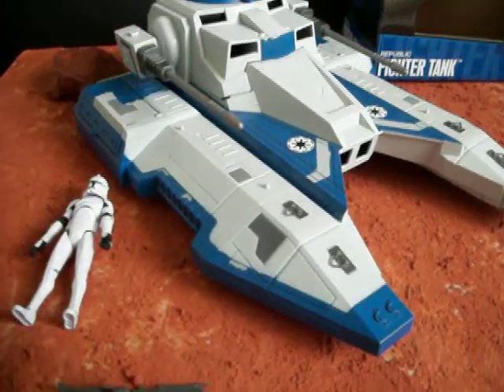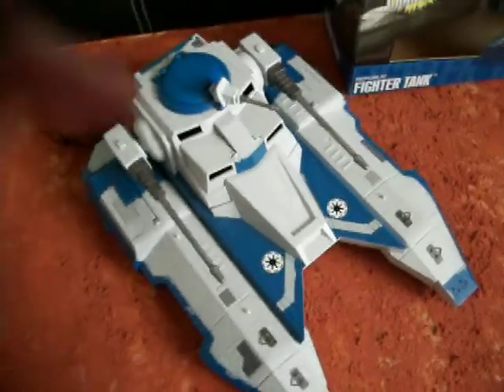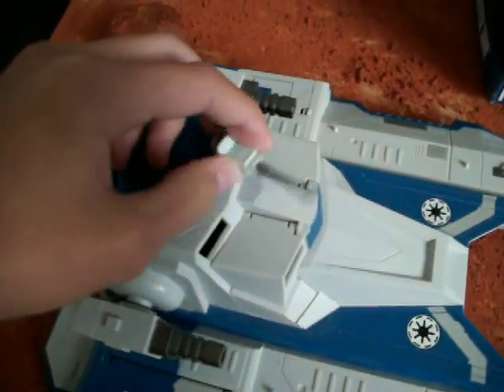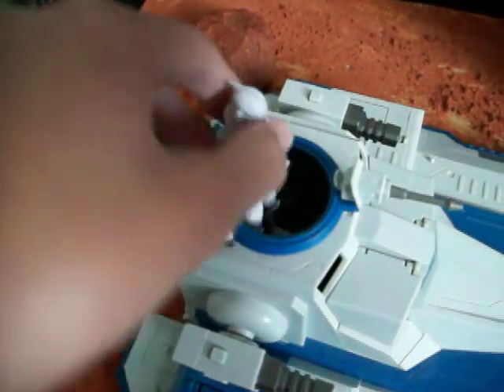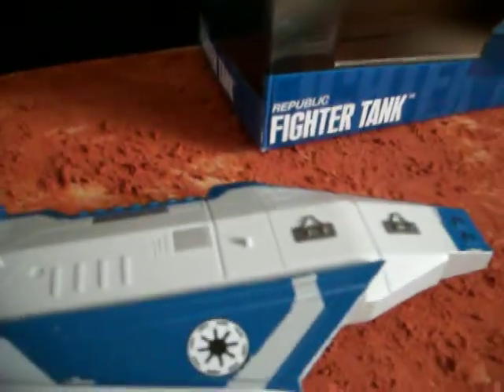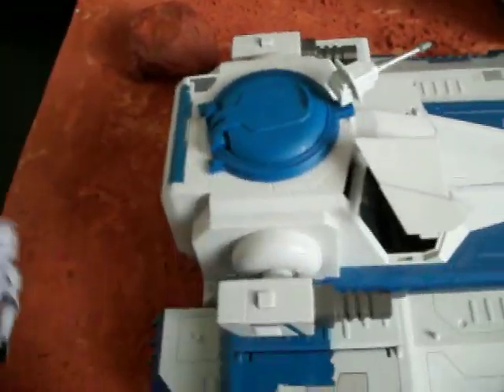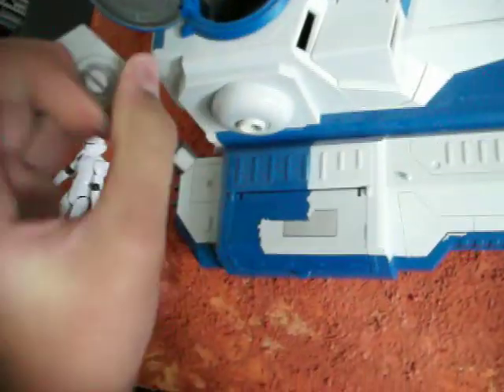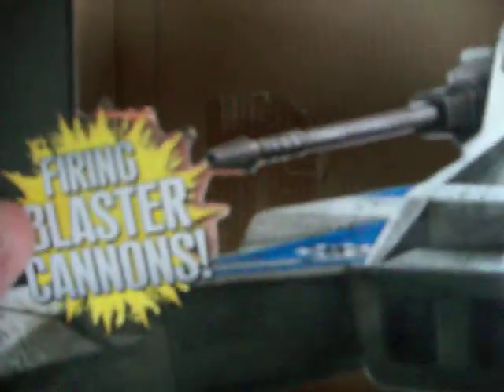Republic Fighter Tank Review